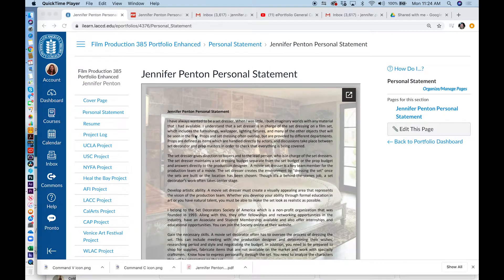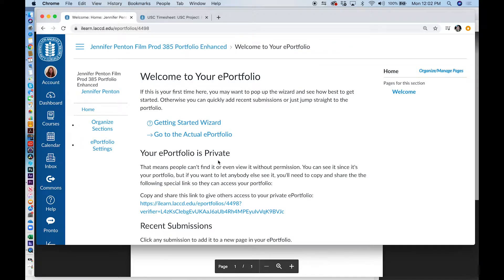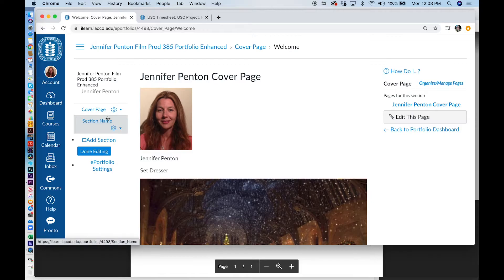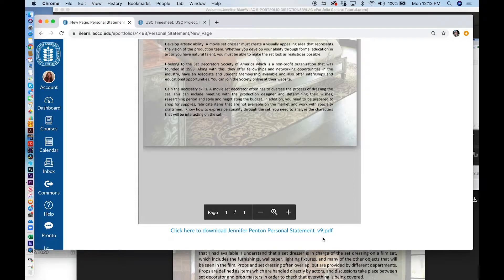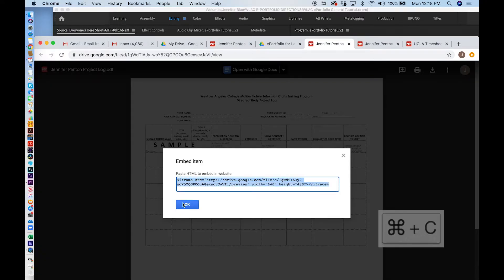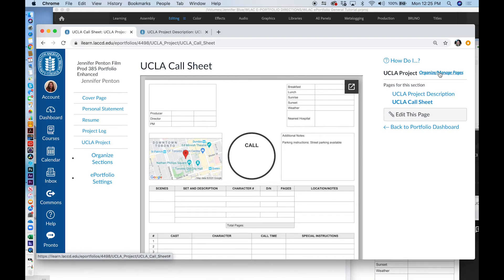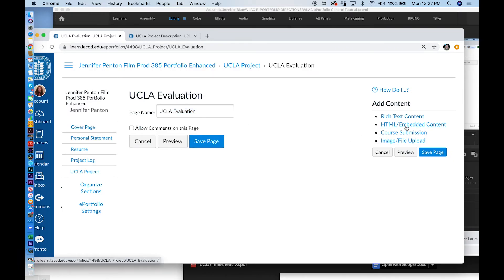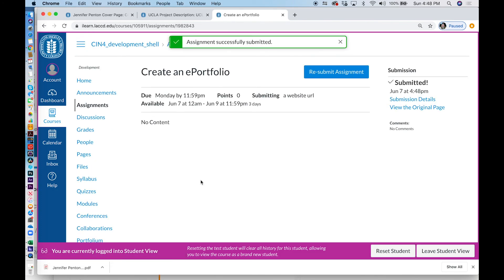ePortfolio Tutorial Enhanced for West Los Angeles College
This tutorial will teach you how to create an ePortfolio in Canvas, complete with embedded pdfs.